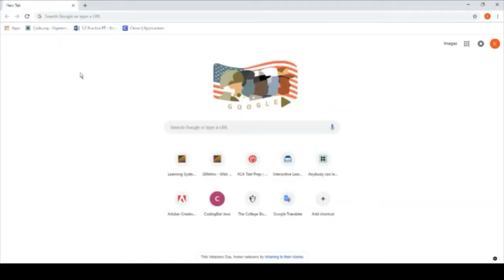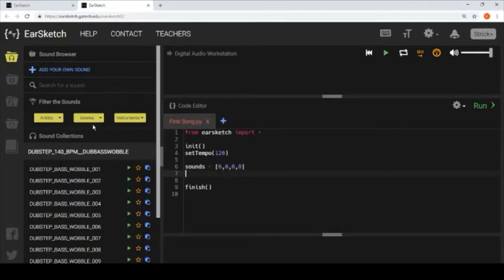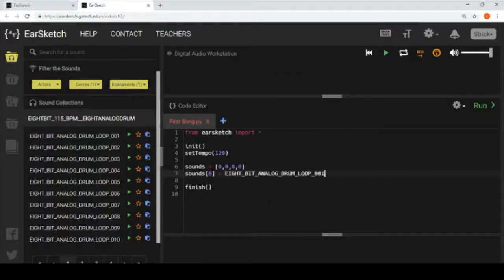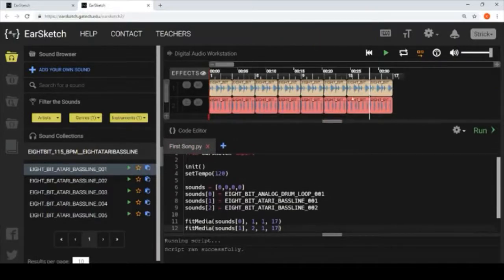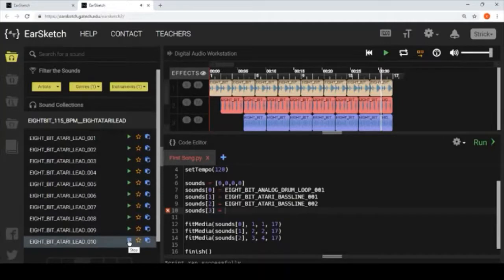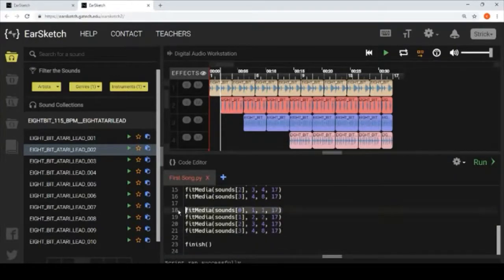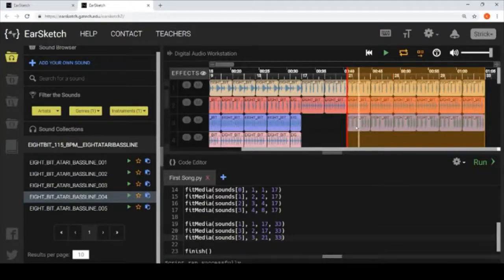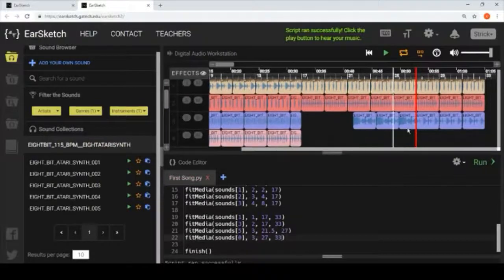EarSketch | learn to code by making music using earsketch | EarSketch Tutorial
In this 10-minute video, we learn the basics of coding Python using EarSketch, a free online digital audio workstation that lets you use code to remix beats, set effects and compose music.

The topics covered in this video include variables, for loops, while loops, conditionals, functions, Python fundamentals, and EarSketch basics.

This 10-minute lesson is a good way to refresh your knowledge of Python and EarSketch, and it’s also a good, quick overview of the fundamentals of coding for new learners. Remember: we are going super fast in this video and we will cover a lot of content, so feel free to pause and rewind if you miss anything.

This video is part of Python, a free online course to teach you the basic concepts of Python and computer programming using hip hop and music production. Problem Solvers will teach you how to code in Python, a popular programming language used by Google, Youtube, Instagram and many of the apps you use every day. We will first learn the basic concepts of the Python programming language, and then we will apply each of these concepts to creating music.